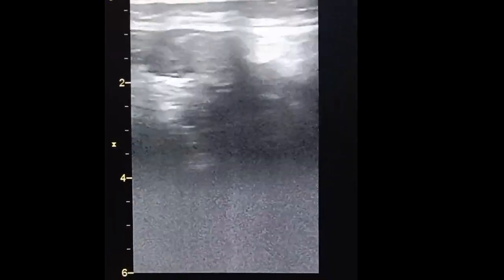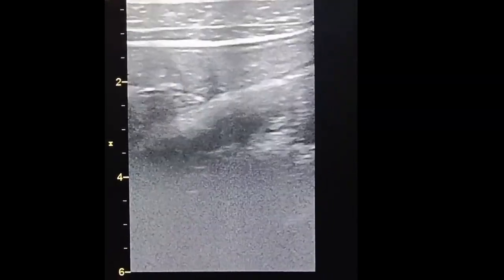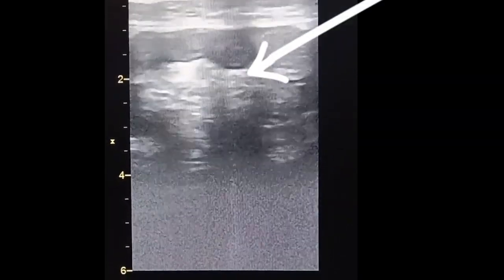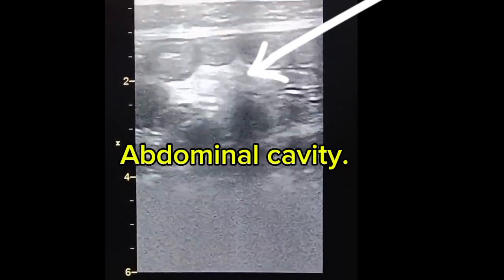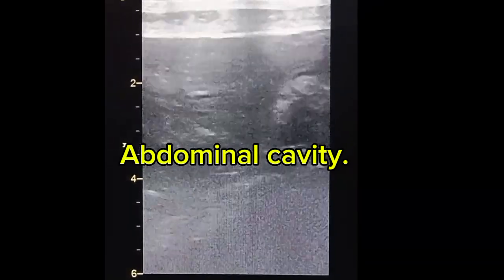Incarcerated Inguinal Hernia: What to Look For in ultrasound.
"In this video, we explore the essential ultrasound techniques and findings used to diagnose an incarcerated inguinal hernia. We cover key signs, symptoms, and the most important features to look for during an ultrasound examination. Whether you're a medical professional or a student looking to deepen your understanding of hernia assessments, this video provides clear guidance and expert insights to enhance your diagnostic skills.

Topics covered include:

Anatomy of an inguinal hernia

How to differentiate between reducible and incarcerated hernias on ultrasound